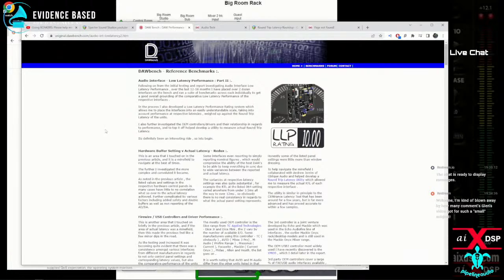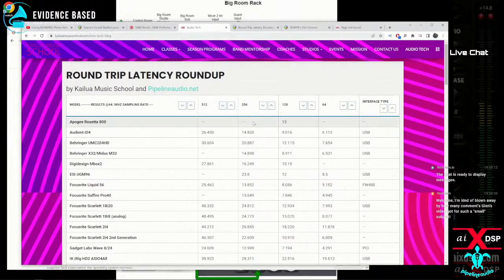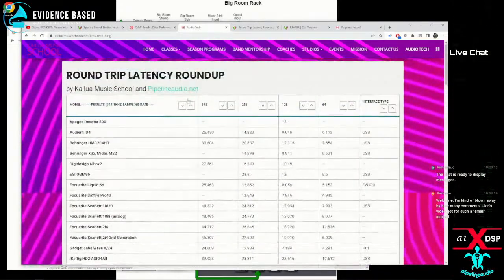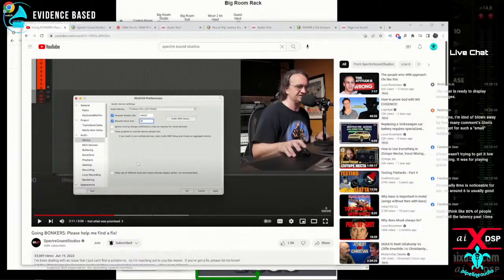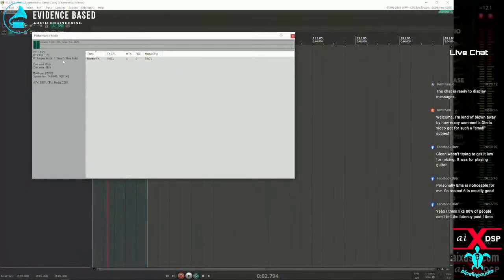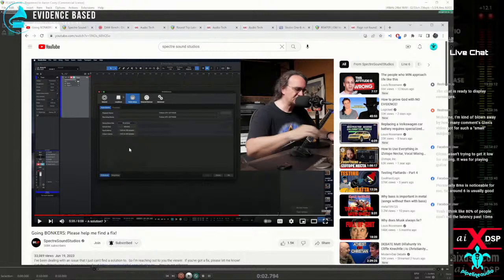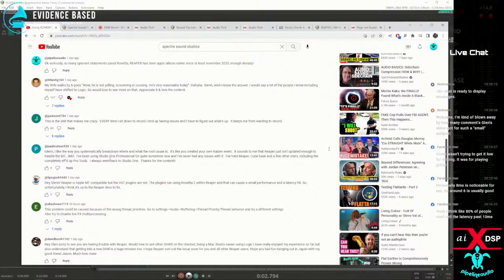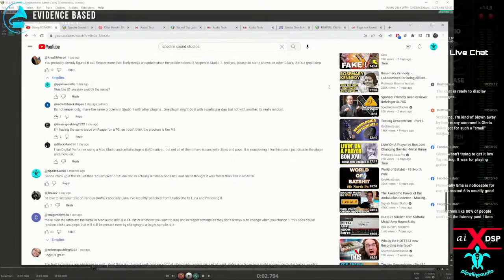Watching SpectreSoundStudios - Going BONKERS: Please help me find a fix!